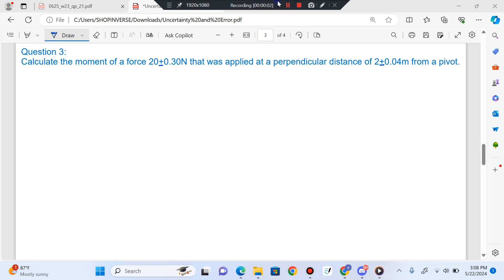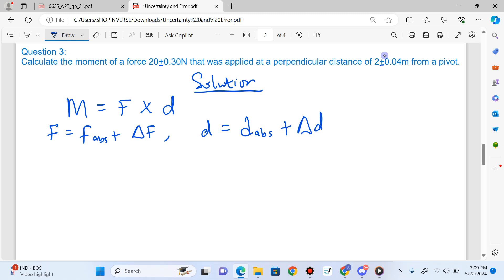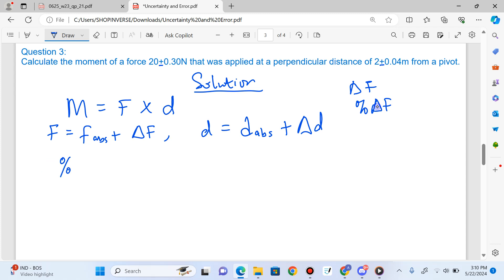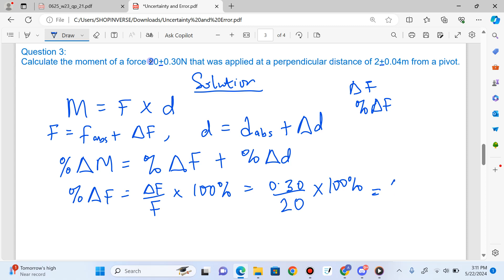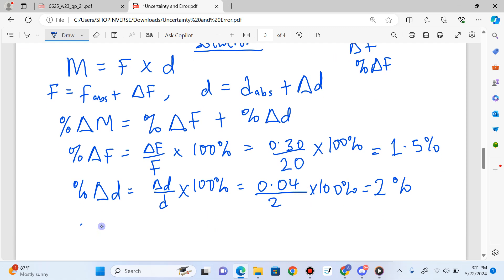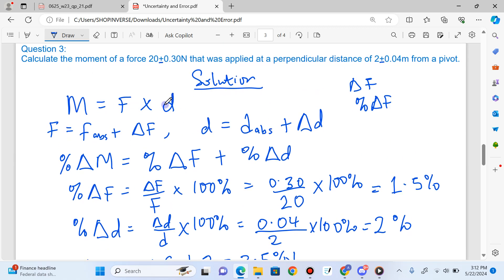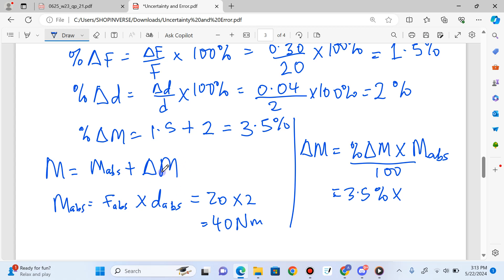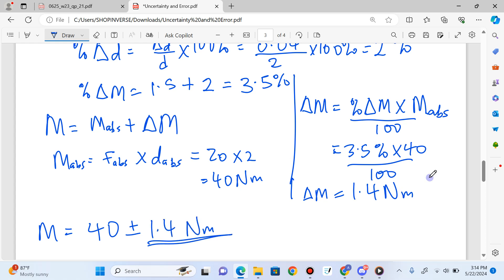Percentage Uncertainty and Error Analysis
The link to the document